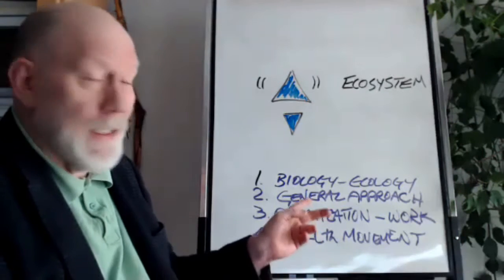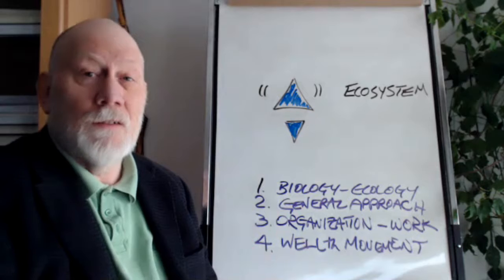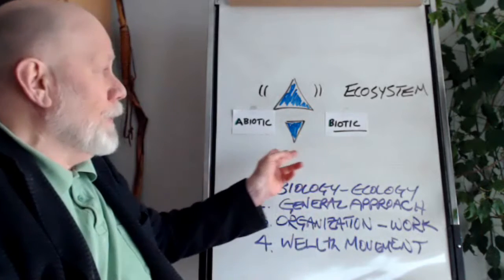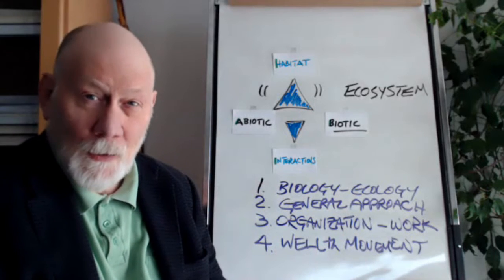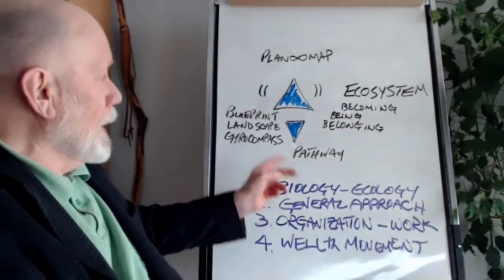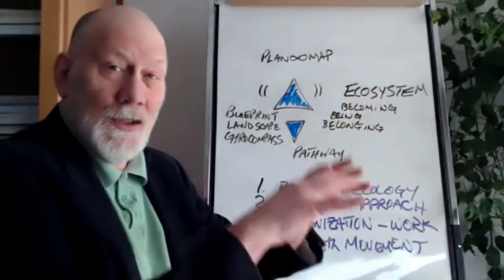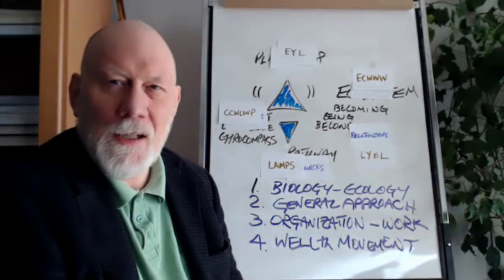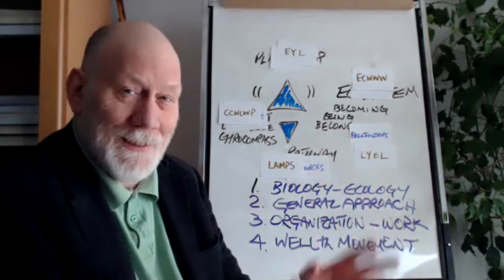4 Perspectives of Ecosystem - Trees Everyday #5 - Jan 31, 2021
4 Perspectives of Ecosystem - Trees Everyday #5 - Jan 31, 2021

Ecosystem - explained and described
1)) Biology - Ecology
2)) General Approach Perspective used by WELLth Movement
3)) Organization of Work Perspective by WELLth Movement
4)) WELLth Movement Perspective re programs, projects, processes, products

Content TimeStamps:
00:05 Introduction
00:29 Explanation and description of the 4 Ecosystems mentioned above and below
01:46 Biology-Ecology Perspective _ Lens
Biota, Abiota, Habitat, Interactions, Ecosystem
04:25 General Approach Perspective _ Lens
The Ecosystem a person creates in Being for the World; MAp and Plan; Belong-Be-Become; Blueprint-Landscape-Gyrocompass; Pathway
07:05 Organization of Work Perspective - Lens
Strategy, Structure, Relationship, Resources, Communication (Ecosystem)
10:28 WELLth Movement Perspective _ Lens
Programs, Projects, Processes, Products
Evolve Your Legacy, Co-Create Your Well-lIving Workplace, Live Your Extraordinary Life, Life Awareness Mapping Program (Safer) & Leadership and Management Program (Significant), Eco-Create the Wellthy-Wealthy World (Ecosystem)
13:47 Summary

Look for the upcoming release of the book: Elder - Inspired Practitioner

Look for the upcoming free course: Your Word for the World

This conversational style - recorded and live - show introduces the concepts and practices associated with one or more of the following five keywords:

Wellth -- leading to wealth - about wellbeing and wellliving - about wellth movement and wealth profitability - and more

Grandparents - those 55+ years young - with# grandchildren and/or supporting grandchildren - about being for the world - about monetizing your lived experience - and so much more

Trees -- all things trees - resources, ideas, insights for those involved in children and trees projects and programs like forest schools and nature-based school-yards, and more

Legacy -- how to evolve your legacy - how to live from your legacy - how to create your legacy - and so much more

Ecocreation -- an expansion and extension of cocreation and creation with an introduction to ecological literacy ad ethical values useful for decisionmaking - and more

Facebook - Tree Stories Tree Trekking Tree Adventuring